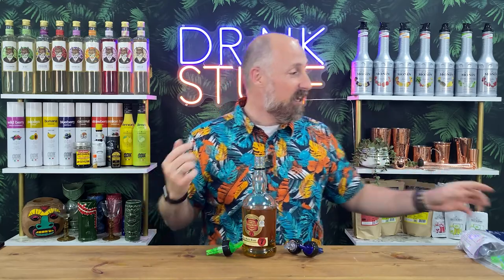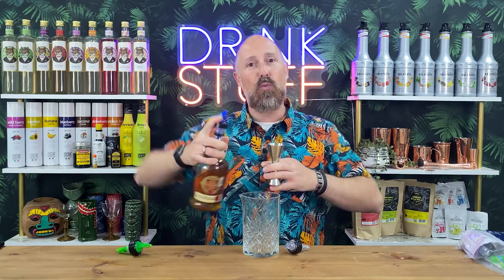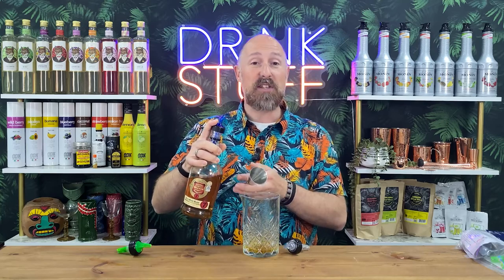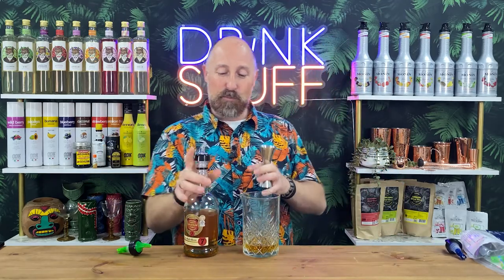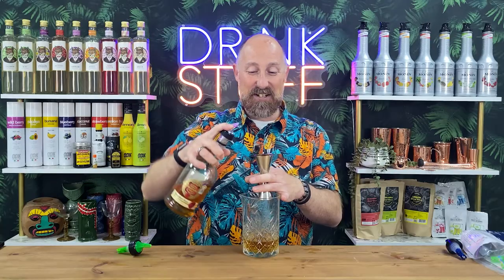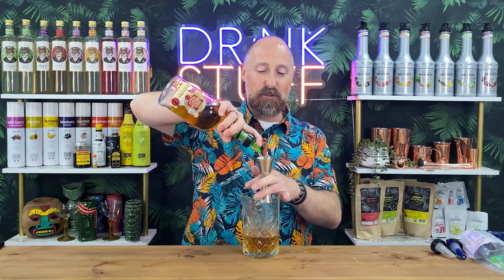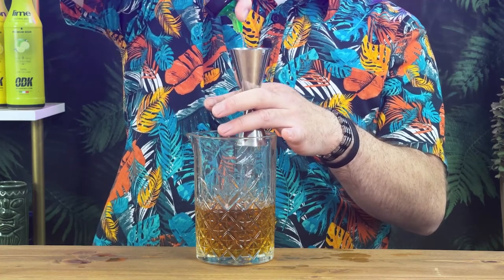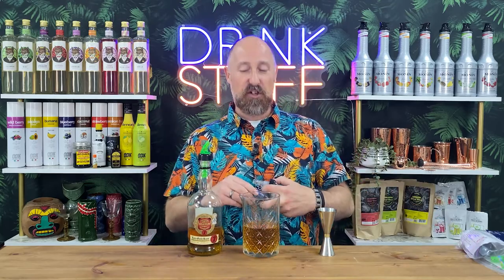Exacto Pourer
This is the Exacto Pourer

Get perfectly measured shots without the need for a separate measure with the Exacto Pourer from bar@drinkstuff. Also known as a Speed Pourer or Posi Pourer, simply push into your favourite bottle of spirit and tilt. This little gadget will then dispense an approximate 25ml measure into your glass.

Exacto Pourers will fit on most branded bottles of spirits. Perfect for dishing out the alcohol in equal amounts.

Exacto Pourer Operating Instructions:
Exacto Pourer inside a bottle neck, pouring • Simply attach the Exacto Pourer to your bottle
• Make sure you turn the bottle to a high angle when pouring
• The ball-bearing system inside the Exacto Pourer follows the flow of the liquid and plugs up the spout ensuring you get the right amount
• To dispense another measure you must turn the bottle upright again; the ball-bearing will then return to it's original position, ready for the next measure

Please Note:
If you find the ball-bearing system is not working properly, please ensure you are holding the bottle at a suitable angle. If you hold the bottle at a too horizontal angle the ball-bearing will not flow very easily, if at all. Instructions are included.
Pourers will fit on most bottles but are not suitable for Baileys and other 'thicker' liqueurs or 150cl bottles.
Not government stamped or CE marked for use in licensed establishments.
Details
Product Features:
• Spirit pourer
• Plastic construction with ball bearing mechanism
• Pours an approximate 25ml shot
• Allows you to quickly and easily pour shots
• Ribbed rubber cork fits most bottle necks - suitable for 75cl and 100cl
• Not suitable for 150cl bottles